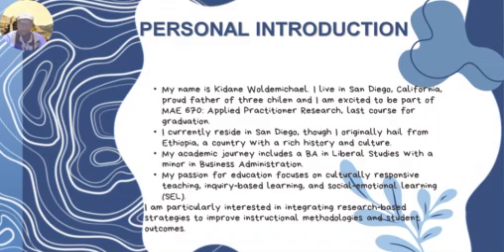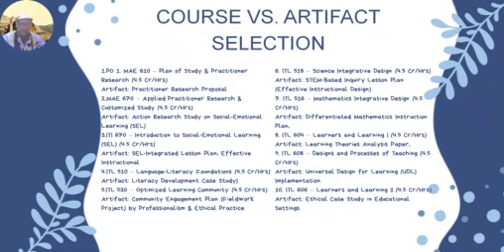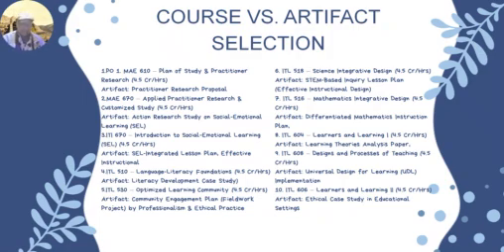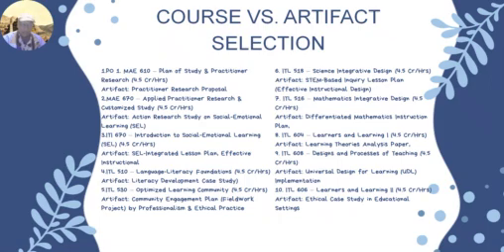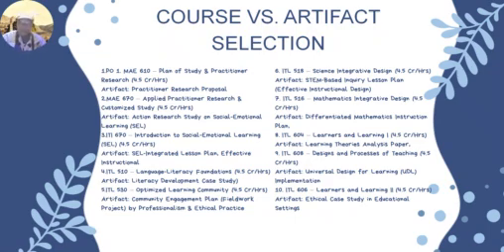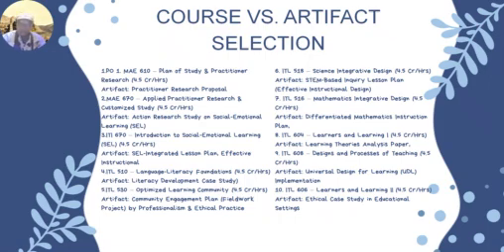Artifact Analysis Presentation